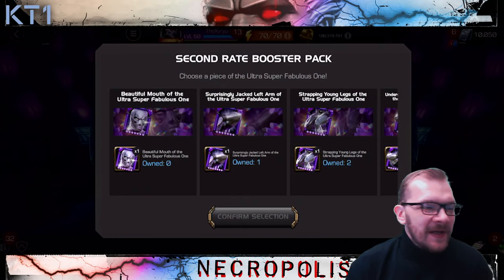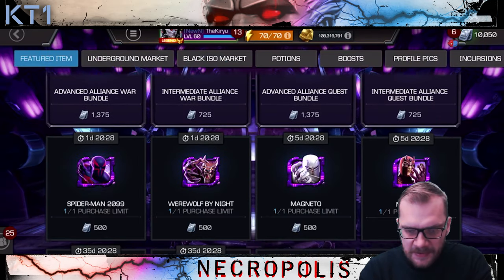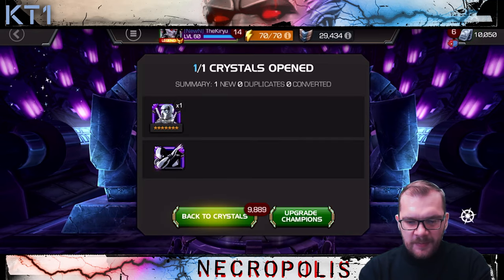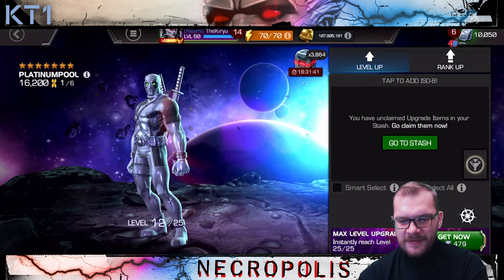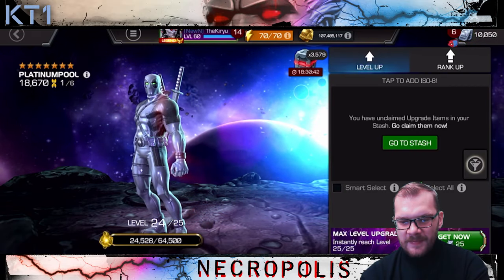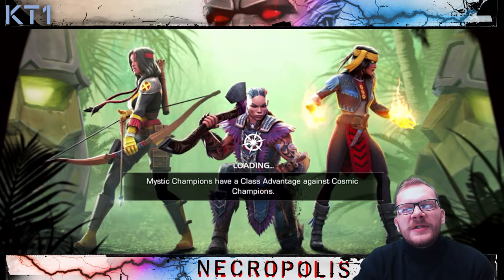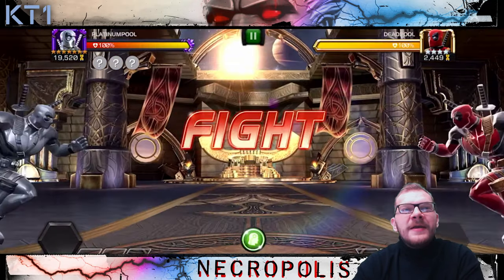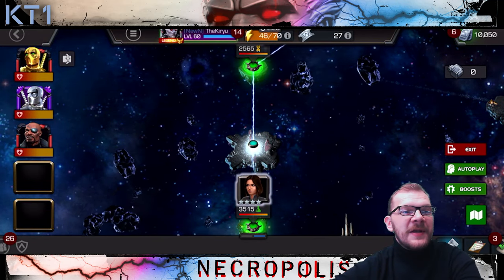Auto Questing Goes Brr! 7* Platpool Actually Will Serve A Purpose!